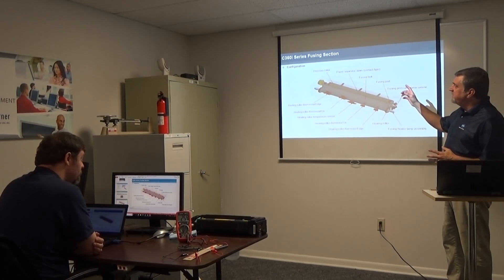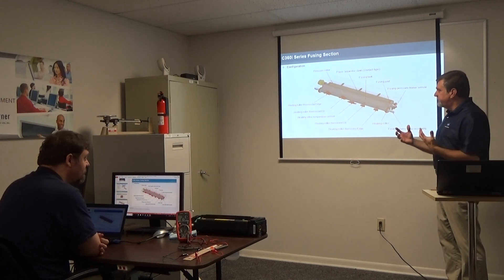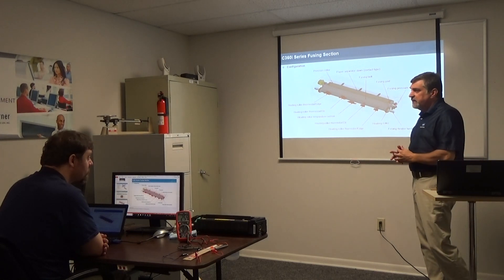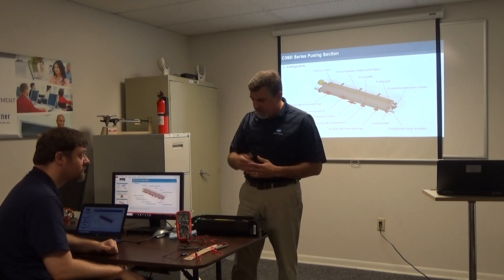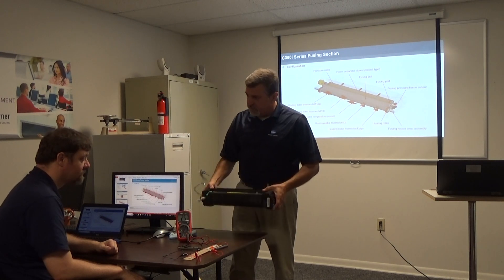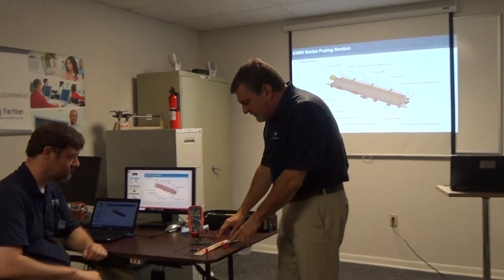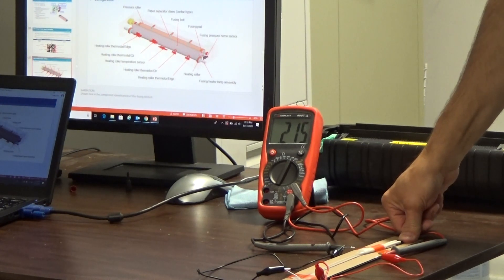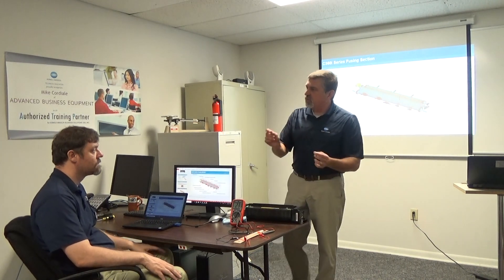ABE: an Authorized Training Partner (ATP) with Konica Minolta and Canon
As an authorized training partner (ATP) for Konica Minolta and Canon, we have our own certified trainer on-site who trains our technicians.